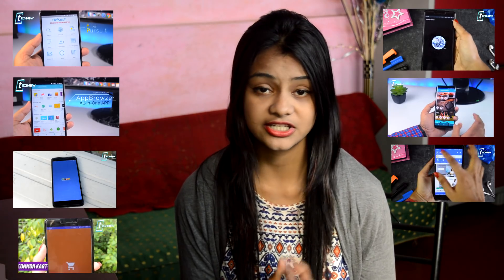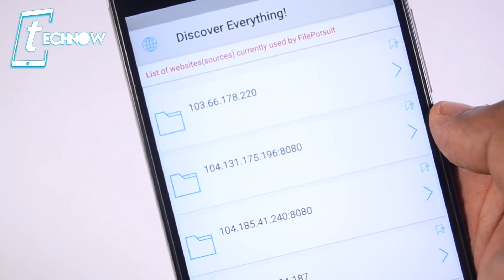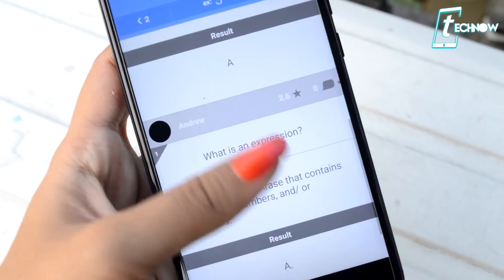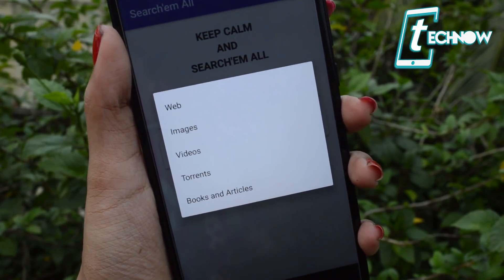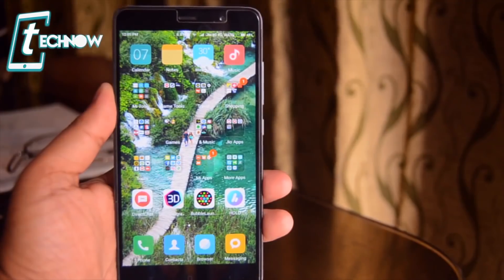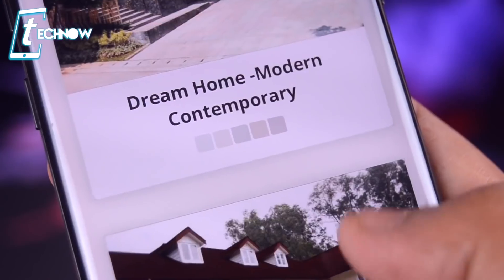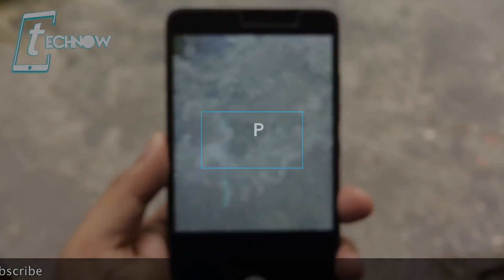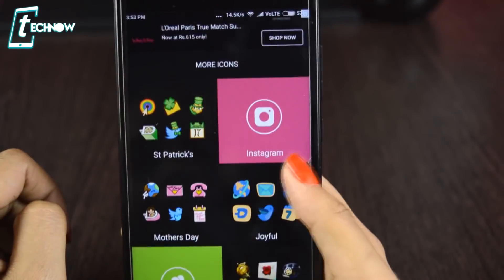TOP Must Have Android Apps - A Year In Review 2017 NO ROOT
2017 saw a nice bunch of useful and inventive apps hit the Play store, and a number of our older favorites got some notable updates too.

We’ve Covered up lots of apps in all our top app videos we have uploaded this year & this video contains the best of the lot.